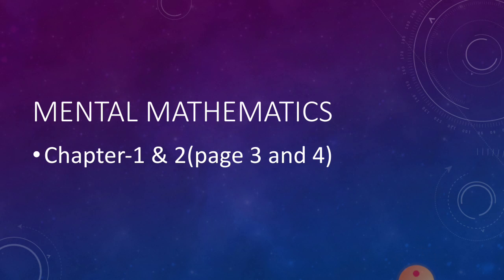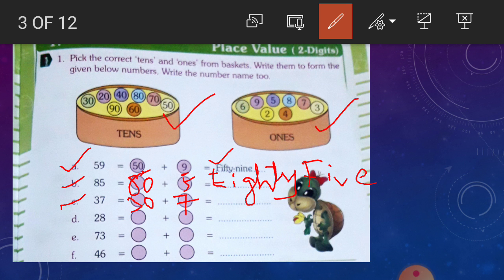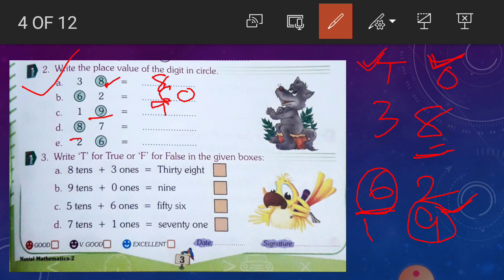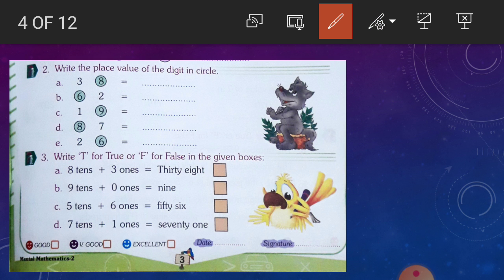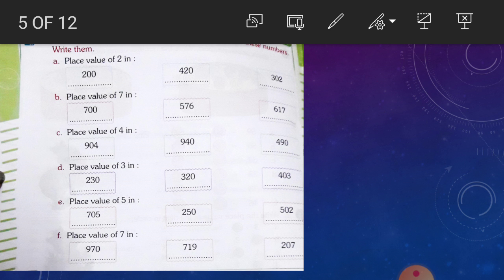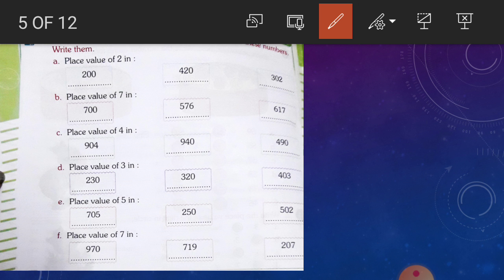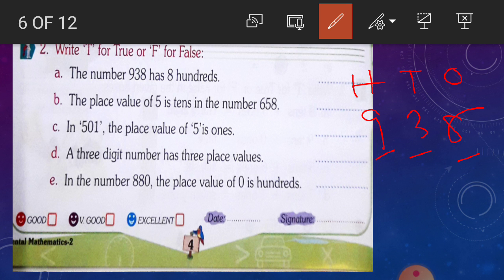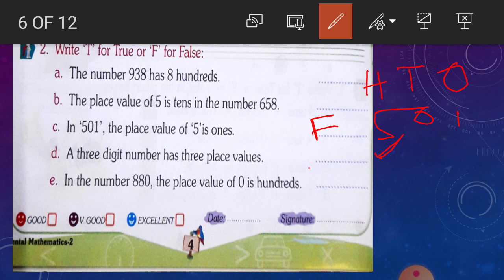Mental Maths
Place value page 3 And 4